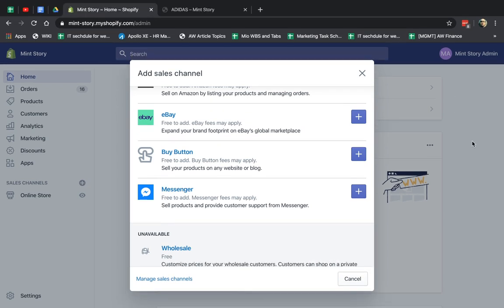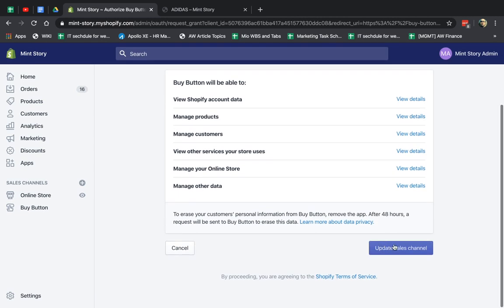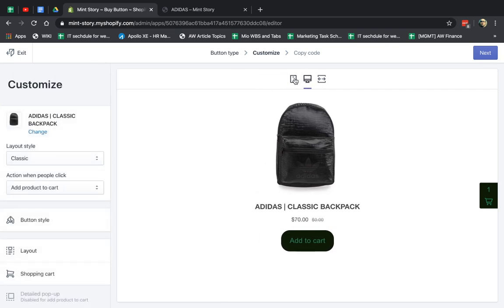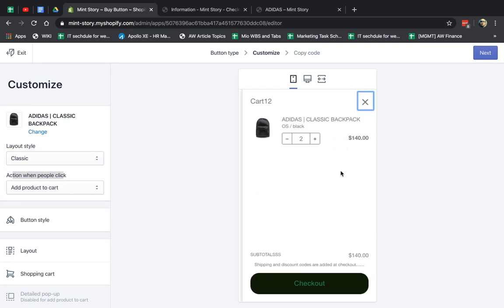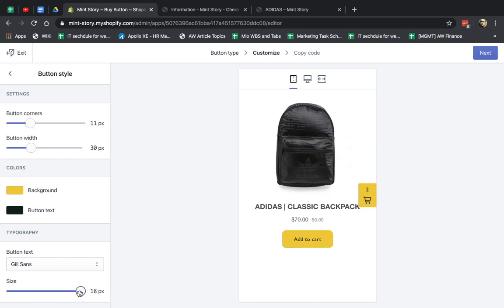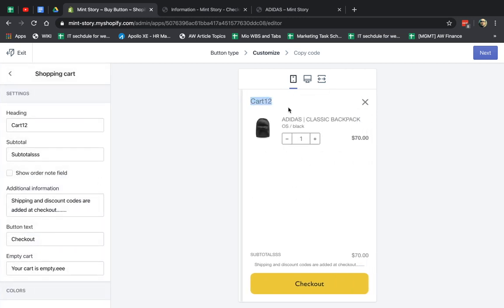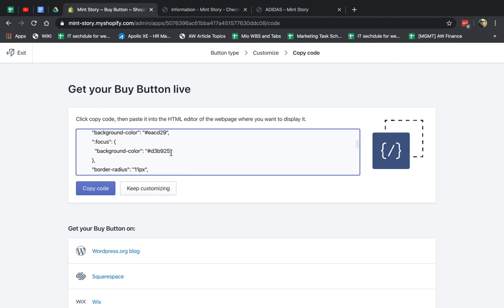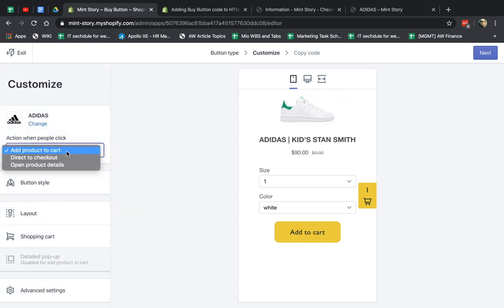Shopify Buy Button Tutorial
We walk you through the concept of a buy button and how to use the sales channel buy button plus customization of the look and feel. (for product and collection buy buttons)